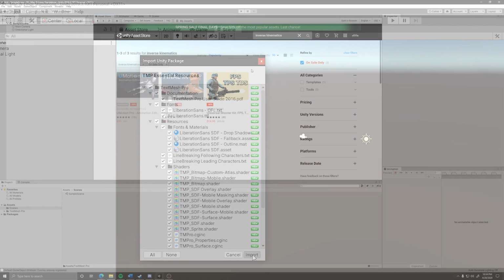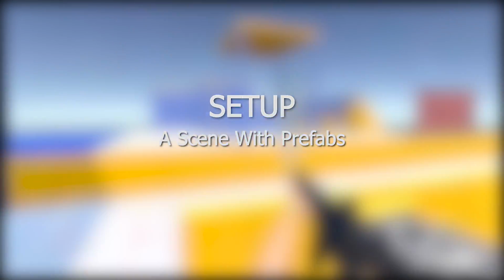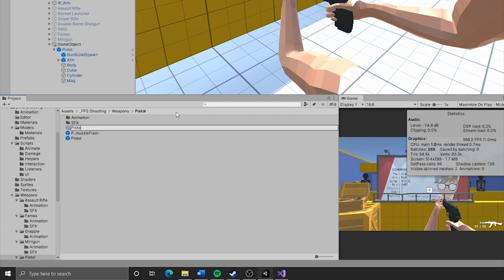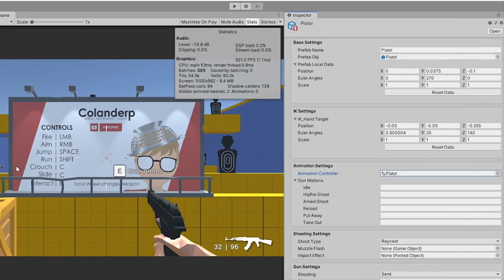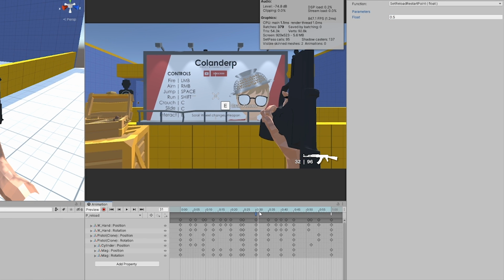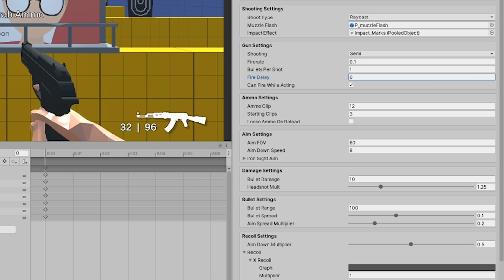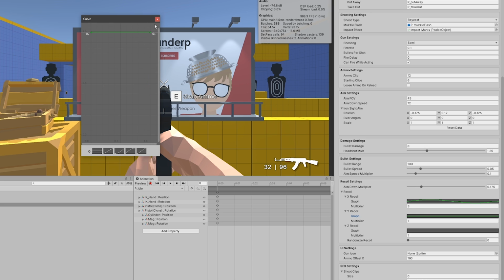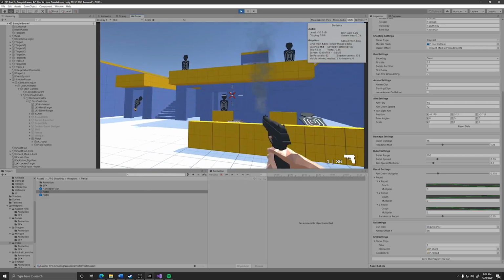Advanced Guns FPS Controller with Tutorial (Code in desc.)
Hey everyone! Today finished my FPS Controller for everyone to have!
It includes a bunch of movement features:
• Interpolated Movement
• Advanced Sliding
• Ladder Climbing
• Ledge Climbing
• Wall-running
• Vaulting
• Swimming
And a bunch of shooting features:
• Easily make your own gun using the GunObject scriptable object
• Natural recoil that adjusts not just the gun, but the player’s looking
• Both raycast and rigidbody shooting
• Guns are very customizable
• Realistic scope examples
And more like Arm IK and Interaction!

Download the "FPS Shooter.unitypackage" from the FPS Shooter files

The pistol can be downloaded and imported using the
"Pistol Weapon.unitypackage" if you are unable to get it working

NOTE: ANIMATIONS SHOULD NEVER MOVE THE TRANSFORM WITH THE "GunHandler" SCRIPT OR YOU CANNOT AIM DOWN SIGHTS!

TIME STAMPS:
SETUP
1:14 – Prerequisites
2:38 – Settings and Import
4:54 – A Scene With Prefabs
GUN OBJECT
5:32 – Creating The Gun Prefab
10:36 – Animation and The Animator
15:29 – Customizing Variables